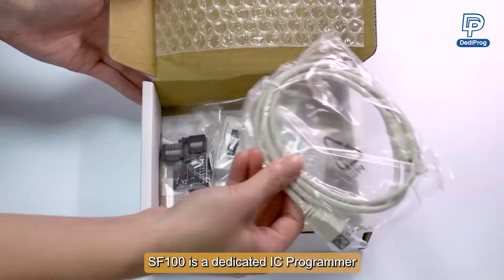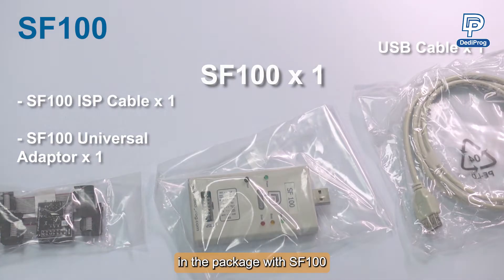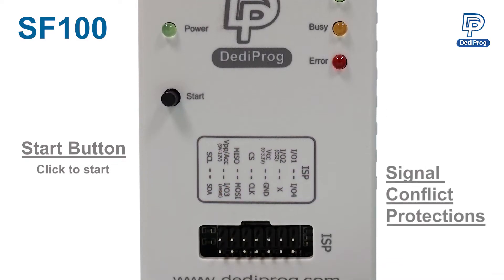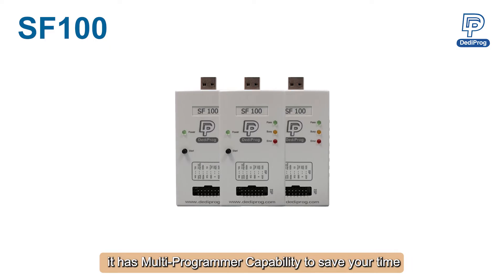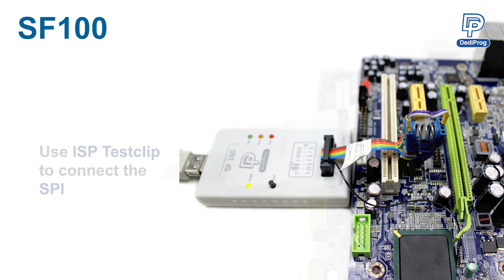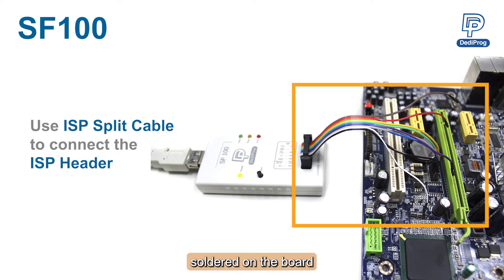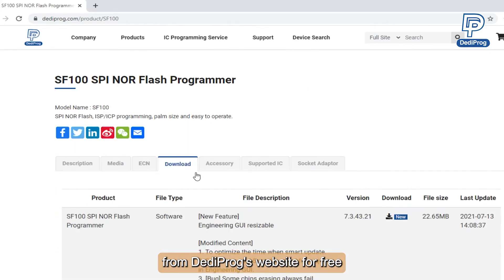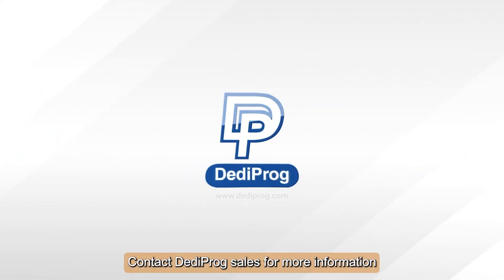【SF100】SPI NOR Flash Programmer Unboxing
🚩🚩🚩Welcome to the SF100 Unboxing Video
The SF100 is a high-speed In-System Programming (ISP) programmer, seamlessly updating SPI Flash on-board or Freescale MCU through USB-controlled DediProg Software.

DediProg, the leading provider in IC Programming Solution, always aims to create user-oriented solutions with stable and efficient services for mass production.